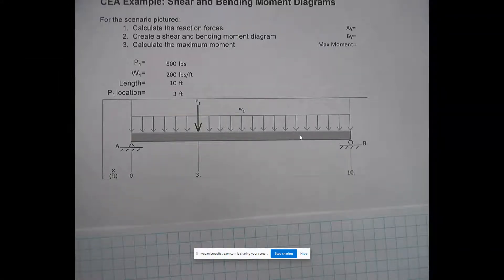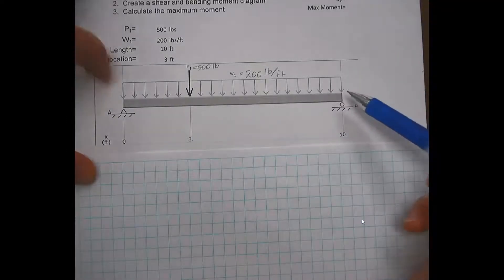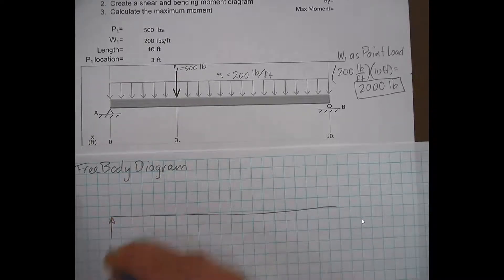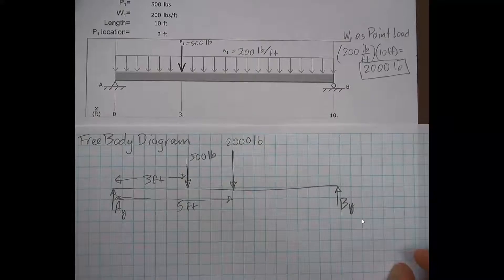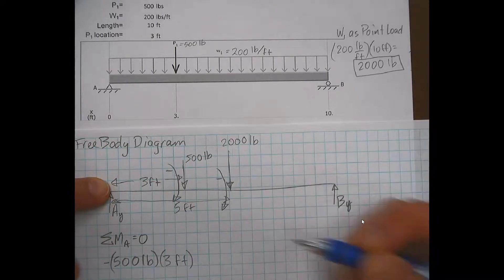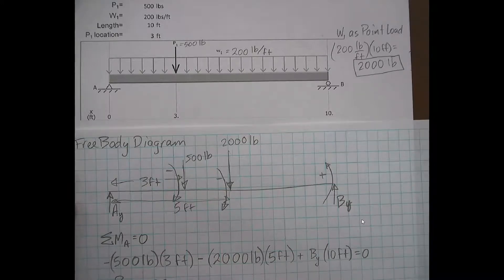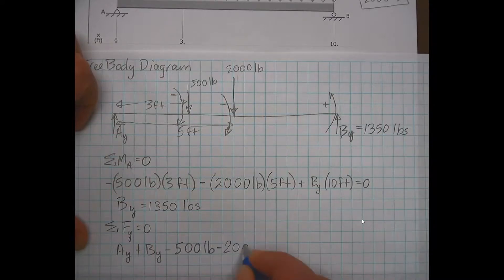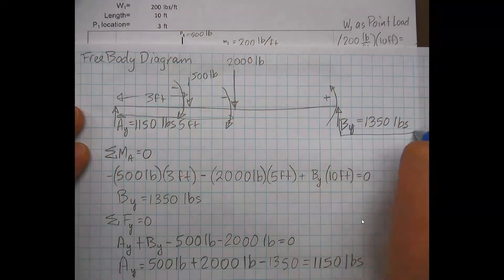Beam Analysis 1: Free Body Diagram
CEA 3.2.3 Beam Analysis - Shear and Bending Moment Diagrams
Part 1 Free Body Diagrams
Note: There is a math error in the video. At minute mark 4:15: By should be 1150 lbs. Accordingly, Ay should be 1350 lbs.